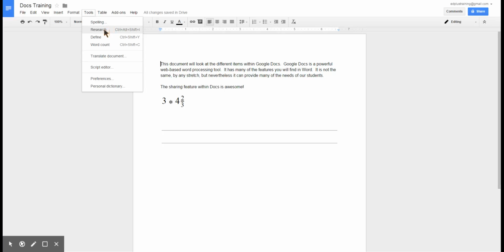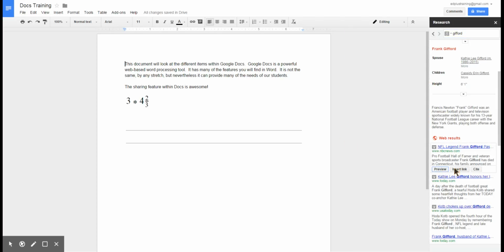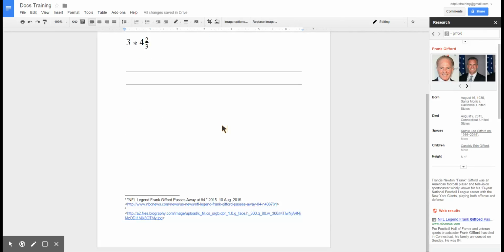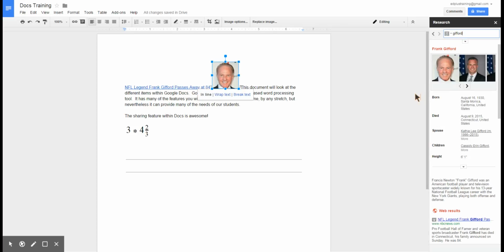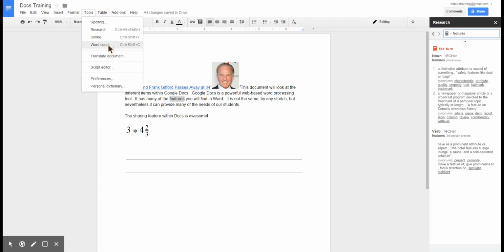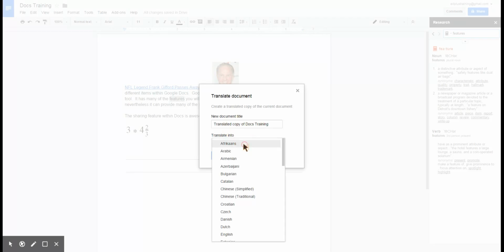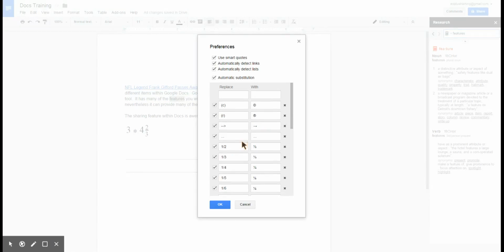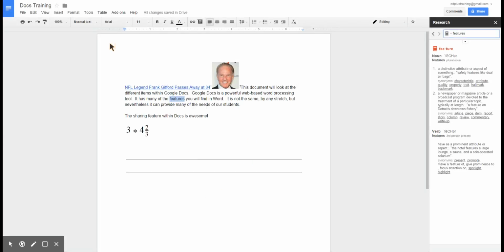Docs Tools Menu